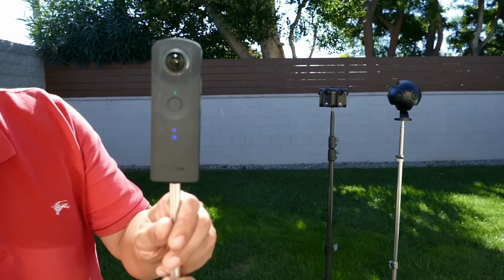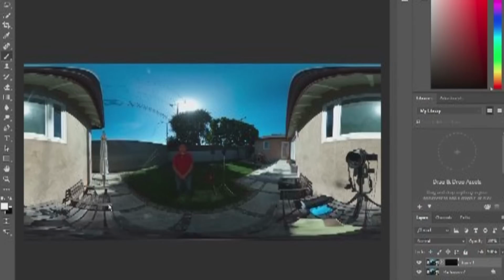The best 360 cameras for real estate photos and virtual tours - comparison, software, techniques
Are you a real estate agent who wants to use 360 photos or virtual tours?  Are you a 360 camera enthusiast looking for an opportunity to earn income from your hobby?  In this video, I discuss the opportunity for using 360 photos for real estate.  I compare different types 360 cameras for real estate and explain the advantages of each one.  I also discuss some useful software for real estate.  Finally I discuss techniques, including how to avoid being seen when taking 360 photos for real estate.

Here is the comparison of the 360 cameras in this video, plus other info

00:20 Introduction
01:19 Why 360 photos?
03:24 Comparison of 360 cameras
03:50 theVRKit
05:45 Ricoh Theta SC, S, V
07:22 Yi 360 VR
08:44 Xiaomi Mijia Mi Sphere
10:17 GoPro panoramic heads
11:58 Difference between Panohero H5B and Pano5+1 mk II
12:04 Pano5+1 mk II
12:59 Panohero H5B
14:10 Panono
18:52 DSLR + panoramic head
20:39 Tom Shot 360
21:10 3D 360 cameras
21:20 Insta360 Pro
22:30 Kandao Obsidian R
24:30 Comparison of 360 cameras
25:00 Software
27:12 Technique: how to disappear from a 360 photo even if there's nowhere to hide